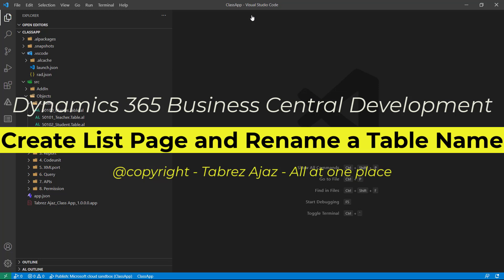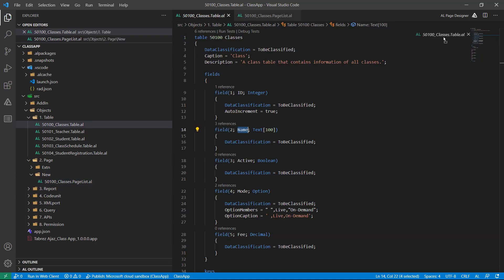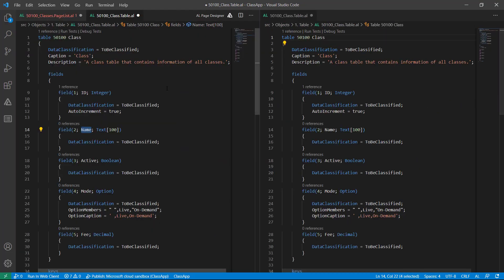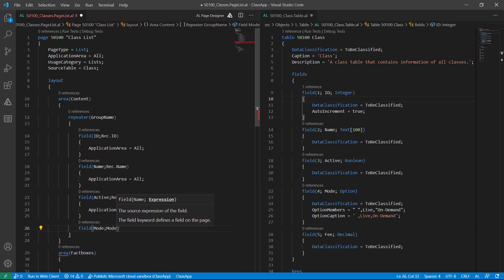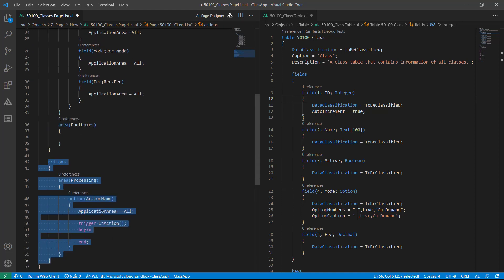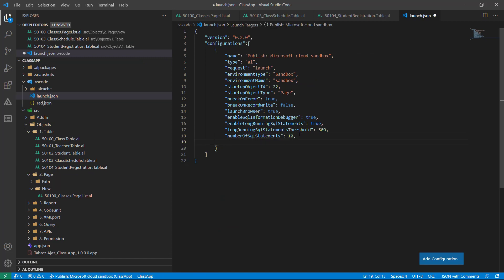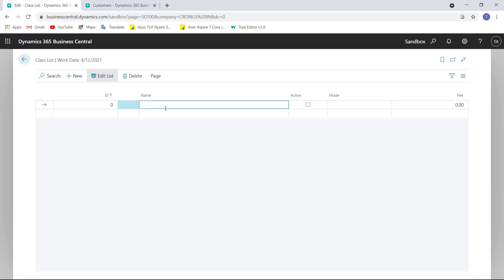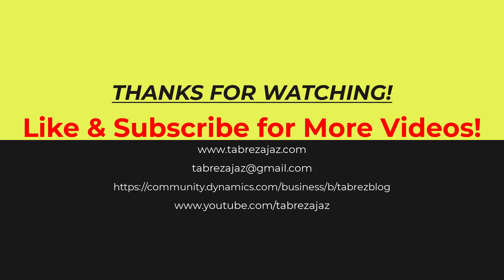Create List Page and Rename existing Table Name update launch.json in Dynamics 365 Business Central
Welcome to Business Central Development Tutorial, watch and learn!
In this video you will understand how to create a list page, rename already created table name and do required changes and also do changes in launch.json to resolve the error.

Create an Extensions for Dynamics 365 Business Central - Solution for Could not download reference symbol issue: